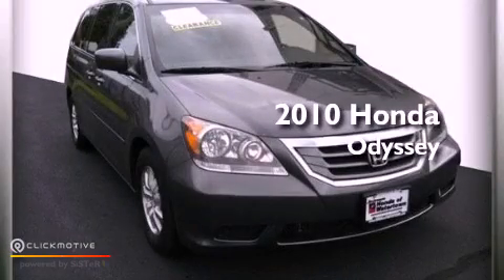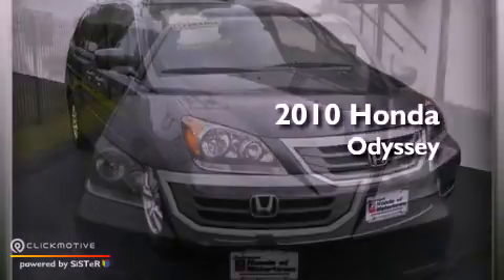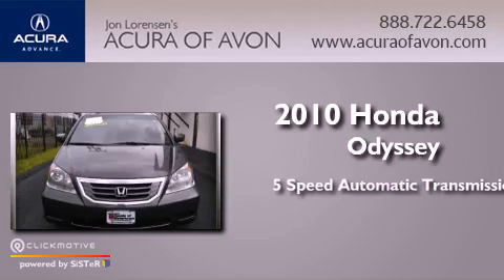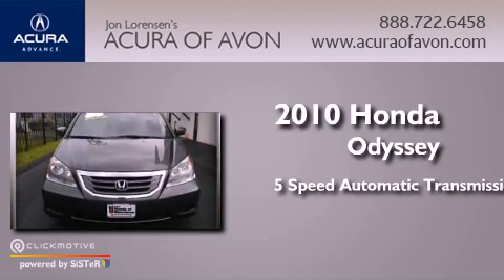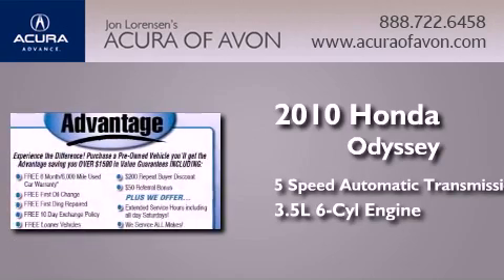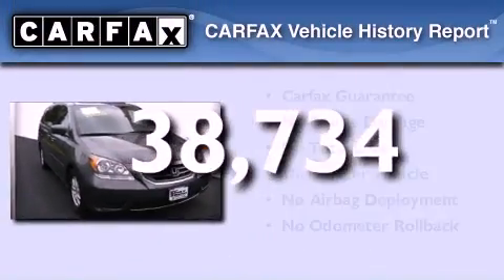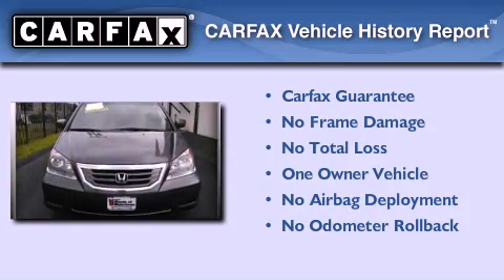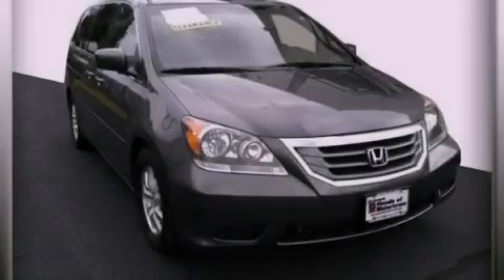2010 Honda Odyssey Canton CT 06019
Year : 2010
 Make : Honda
 Model : Odyssey
 Engine : Gas V6 3.5L/
 Trans . : Automatic
 Exterior : Polished Metal Metallic
 Miles : 38,734